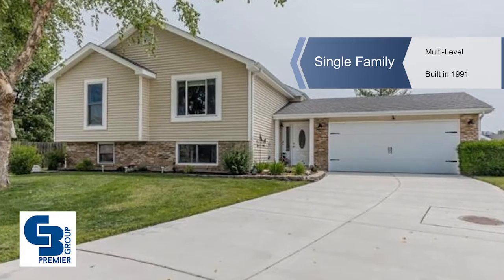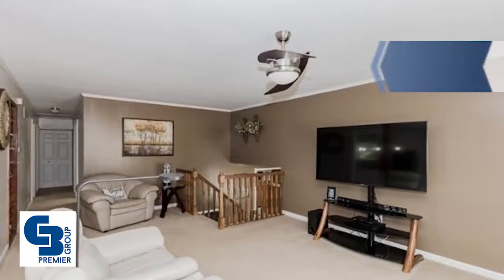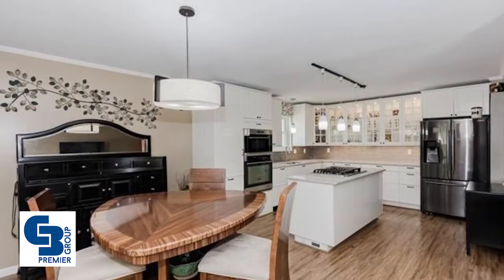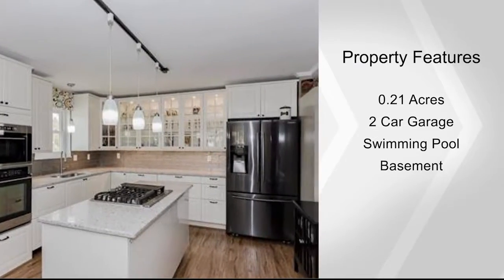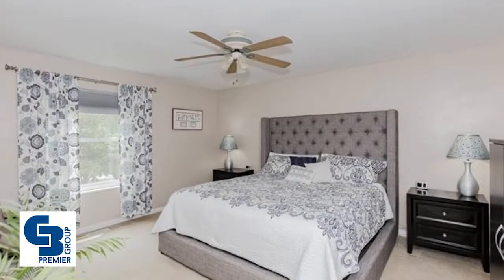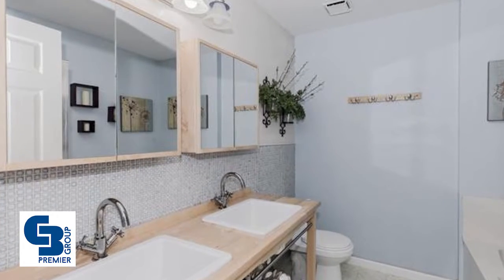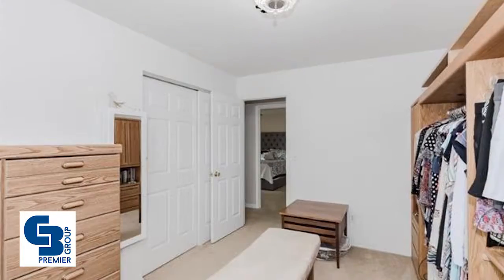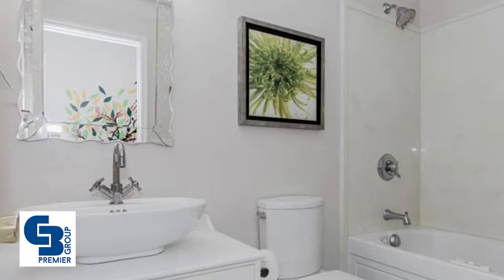72 Cart Path CT, St Peters, MO 63304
Multi-level, 4 Bd/2.5 Bth, 2300+ Sqft including W/O LL & a pool! Foyer finds custom storage area! Living Rm w/built-in shelves, crown molding & upgraded ceiling fan. Kitchen w/custom 42 cabinetry w/lighting, SS appliances, hidden dishwasher, granite countertops, tile backsplash. Master Suite w/walk-in closet, Bth w/dual sink vanity, tub & separate shower! 2 addl Bds & updated Bth! W/O LL Rec Rm w/gas FP, garden window, new LifeLock floors 18, crown molding, updated Powder Rm, 4th Bd & plenty of storage space. Fenced-in backyard w/huge deck & gazebo w/custom lighting, saltwater pool w/pool deck, fire pit area, vegetable garden, newer fence 17, shed & plenty of flat, useable green space! Highlights: new driveway 18, new air conditioner 19, O/S 2 car garage w/new door & opener 19, plus a workshop area w/custom cabinetry; newer roof, new furnace 18, Honeywell thermostat, neutral paint colors throughout, custom millwork & newer window treatments.